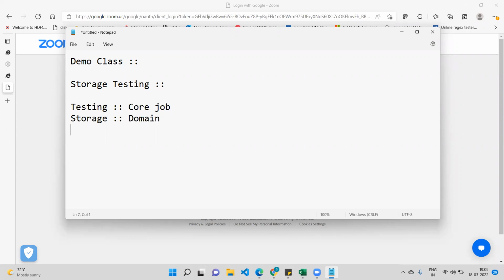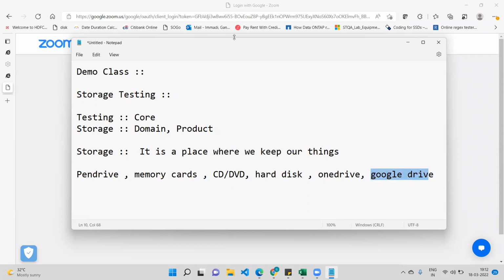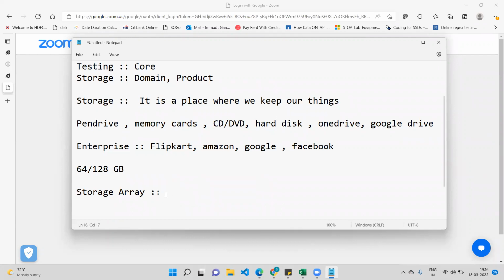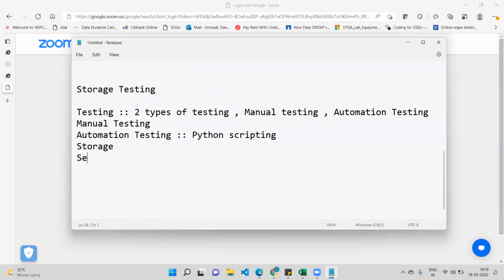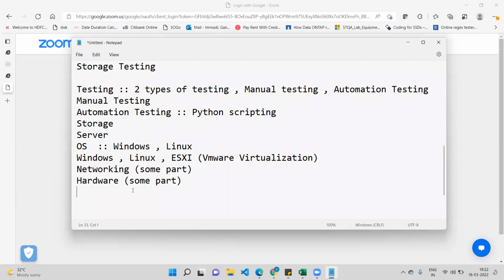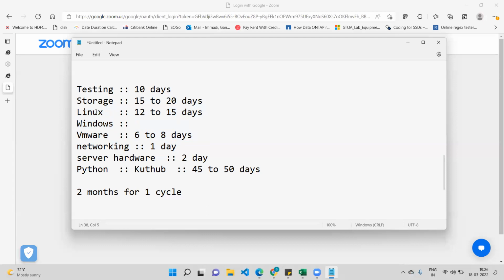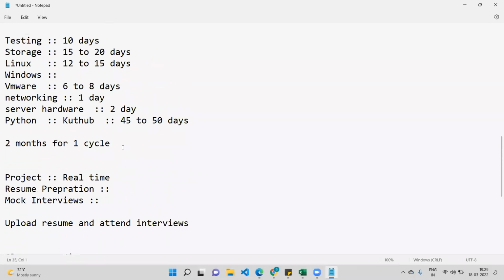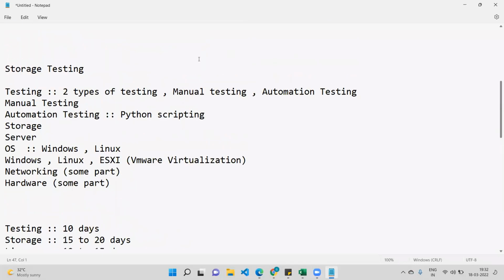Demo 18 03